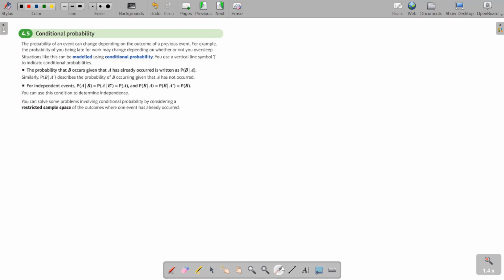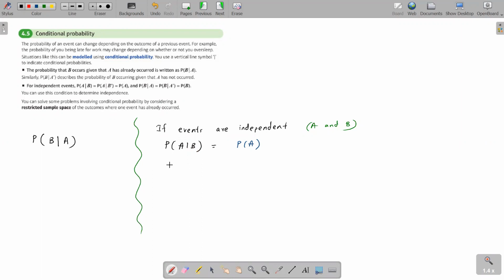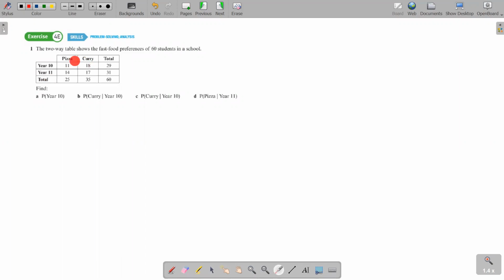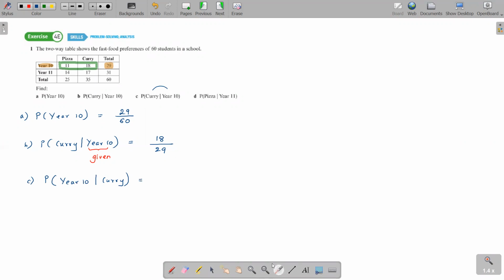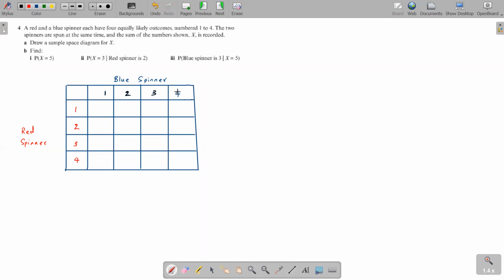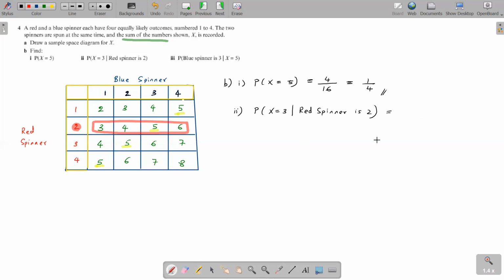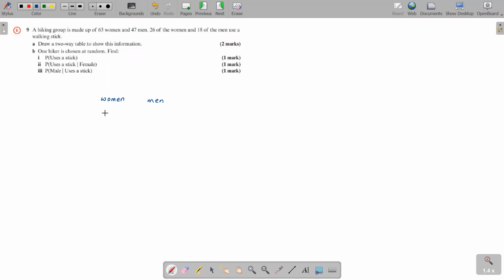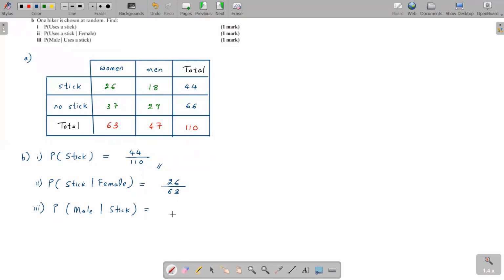S1 - Chapter 4 - Probability - Ex 4E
Conditional probability formula